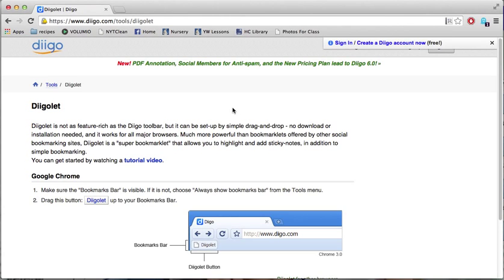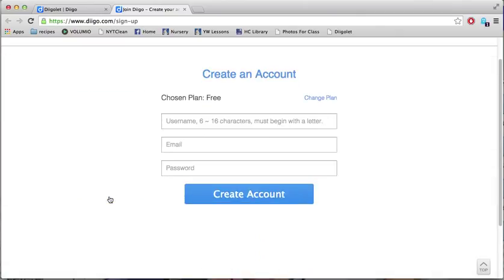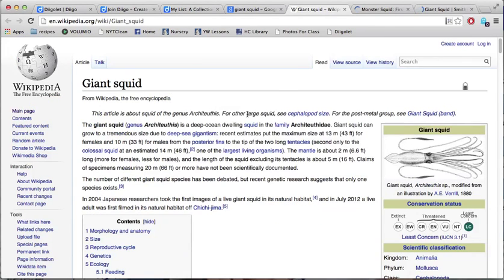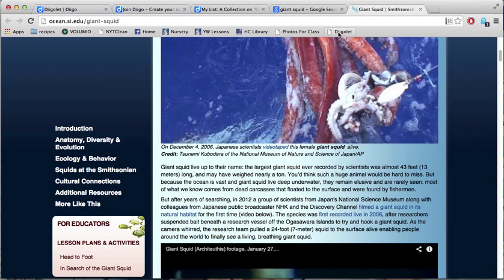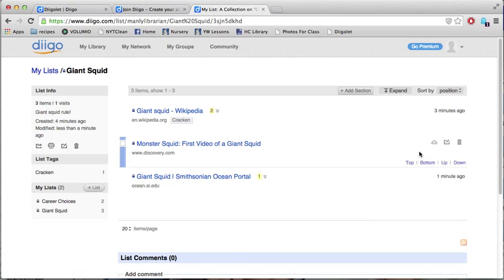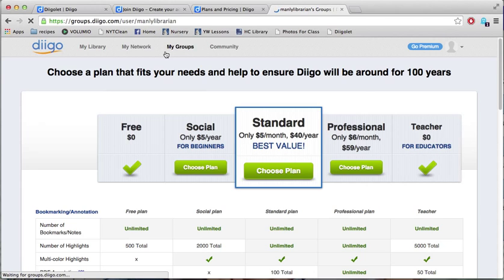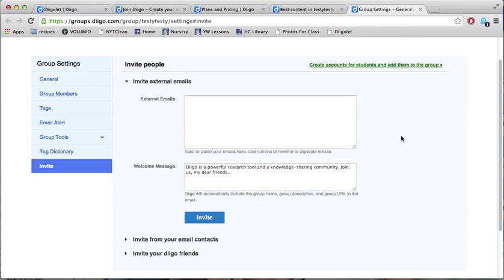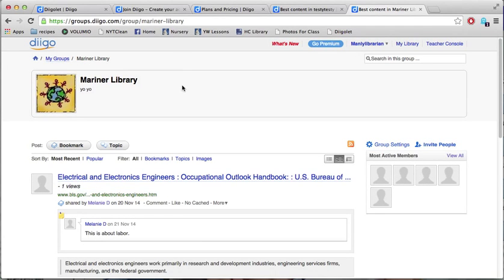Diigo Intro for Teachers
Click the link below for simple instructions on using Diigo that can be printed.